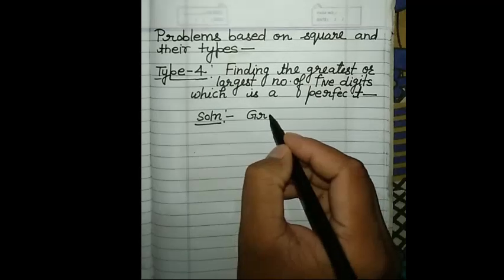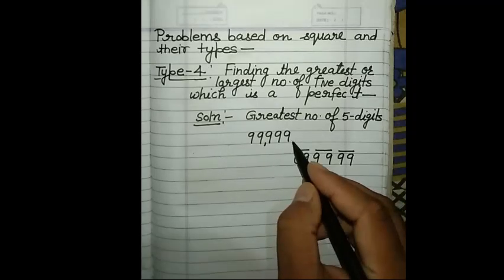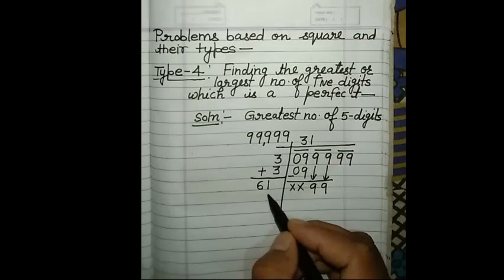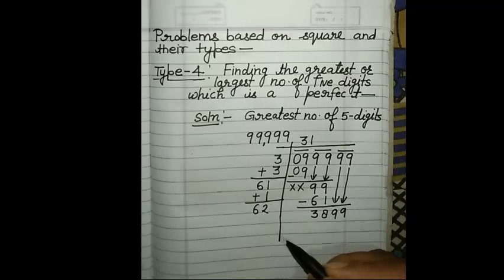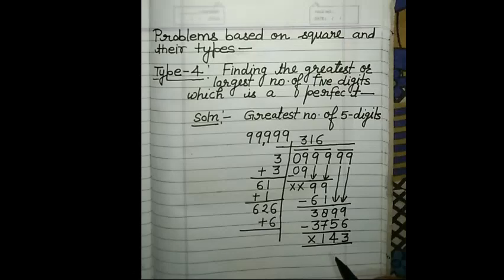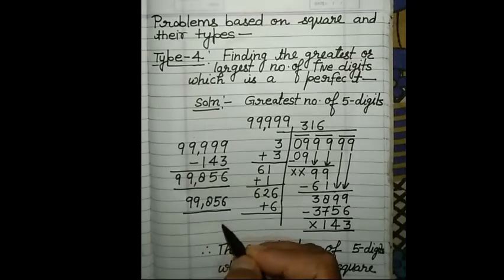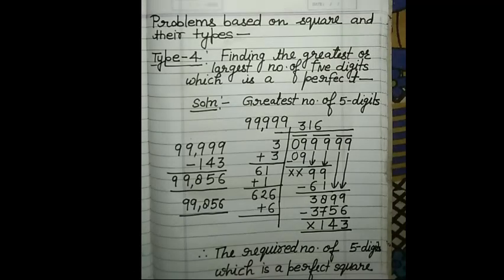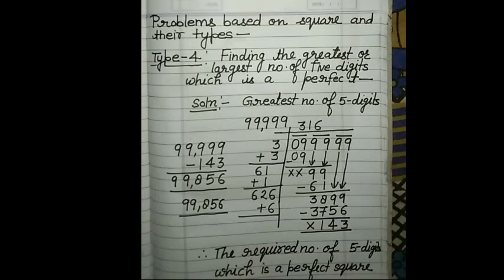FIND THE GREATEST/LARGEST NUMBER OF 5 DIGITS WHICH IS A PERFECT SQUARE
IN THIS VIDEO WE ARE GOING TO LEARN FIND THE GREATEST/LARGEST NUMBER OF 5 DIGITS WHICH IS A PERFECT SQUARE

DIAGONAL METHOD ( BY DEEPAK SIR) TO FIND THE SQUARE OF ANY NUMBER DIAGONAL METHOD TO FIND THE SQUAR

I AM GOING TO COVER ALL THE CHAPTERS OF CLASS 8TH MATHS

thankyou